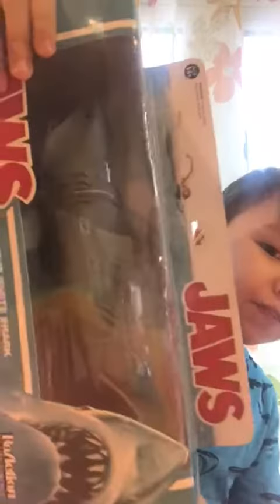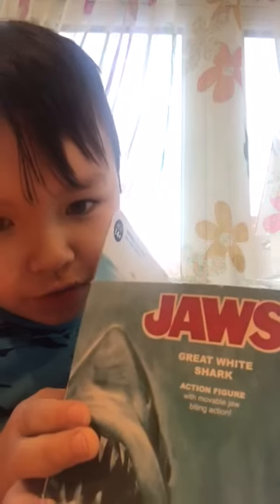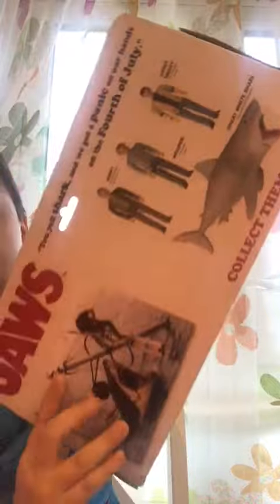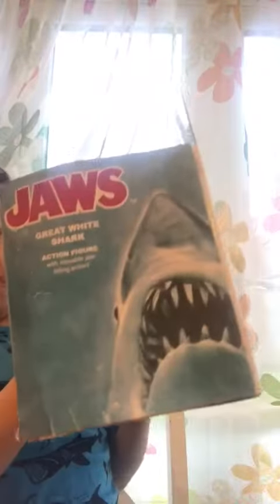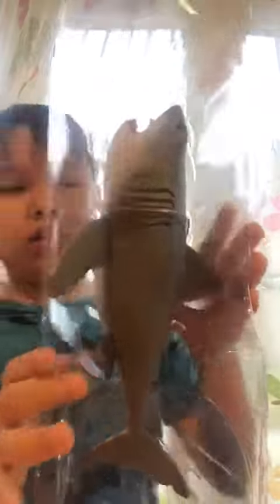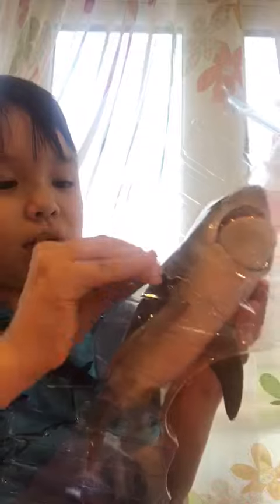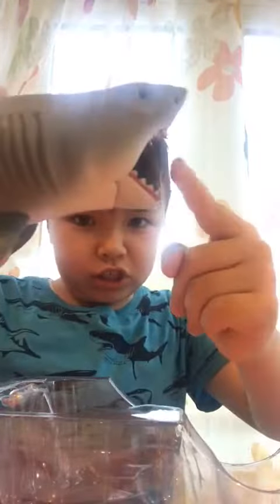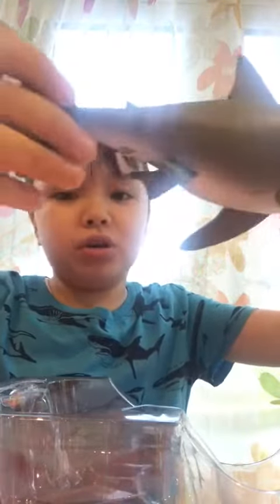Jonathan unboxes modern classic (2015) JAWS Shark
Jonathan unboxes modern classic (2015) JAWS Shark. Bought on eBay, this is an unboxing and brief overview of the item.